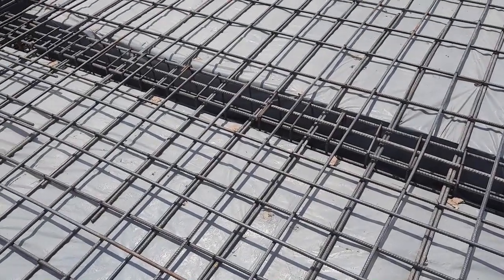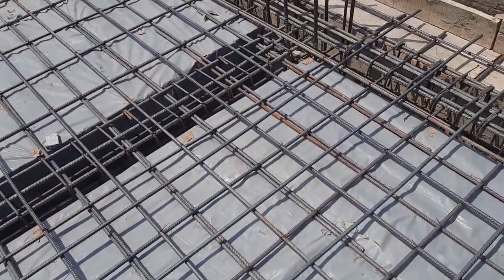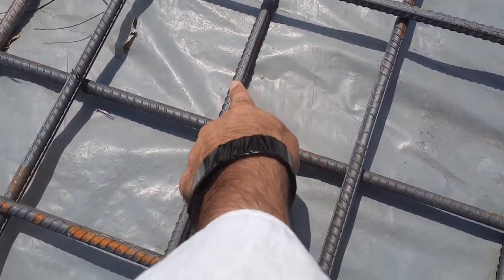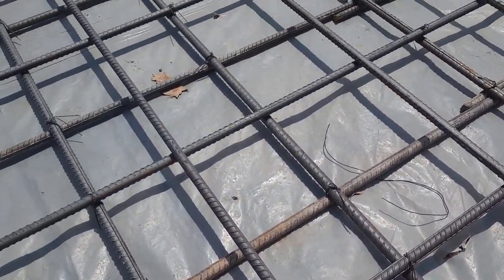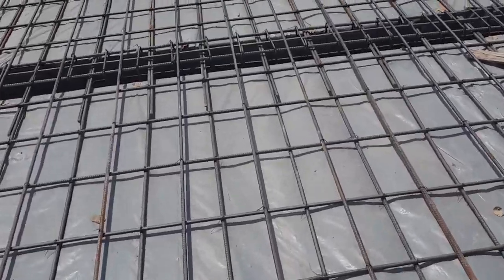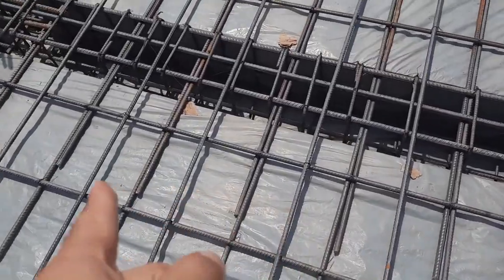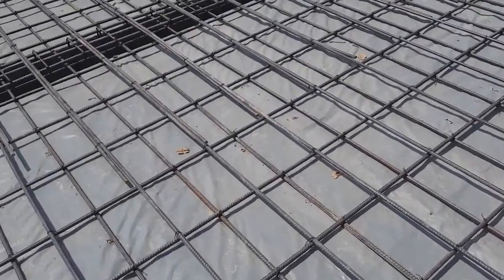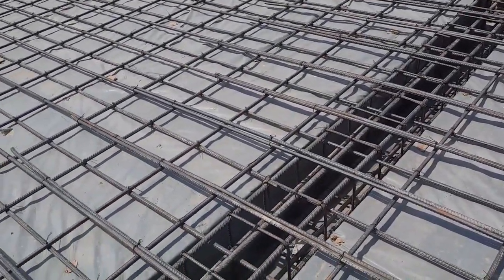Big Mistakes in RCC Slab - Lapping Mistakes - Reinforcement Mistakes - Civil Engineering